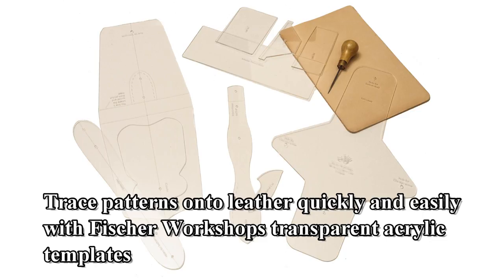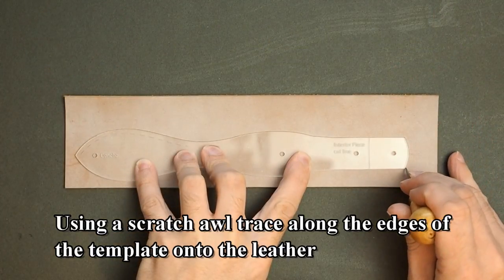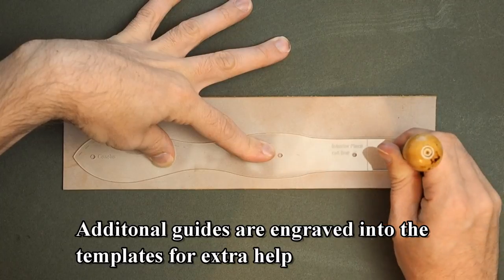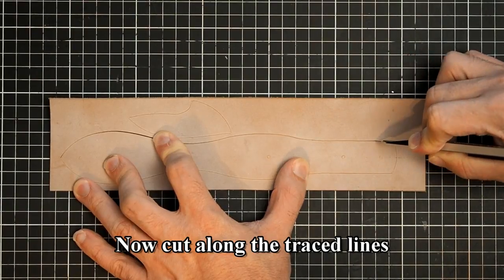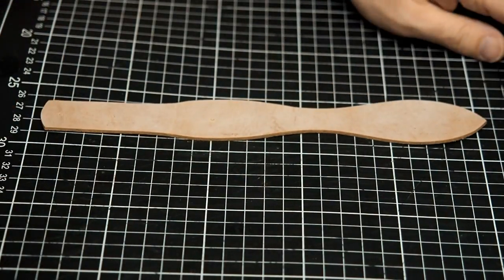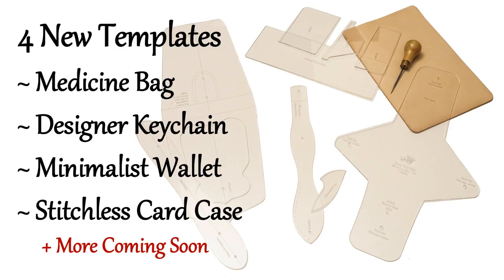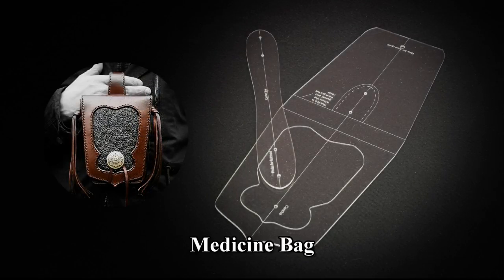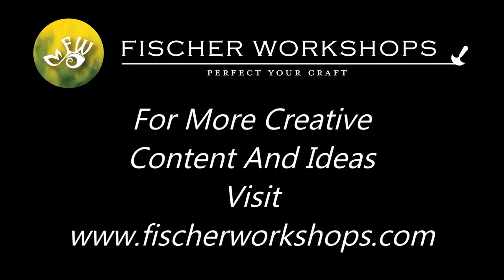Transparent Acrylic Pattern Templates by Fischer Workshops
These laser cut precision acrylic templates
make it much easier to trace and cut our
patterns from leather. Each templates is
2mm thick and is transparent so you can
see the leather through the template as you
trace. Additional guides are engraved into the
templates for extra help.
Product - Made in the USA
About Fischer Workshops -
Fischer Workshops was established in 2015 with the goal of seeding new generations of talented artisans through inspiring opportunities of creativity using the art of leather crafting. Join with us in a future of boundless possibilities, in a craft that is as ancient as civilization itself.